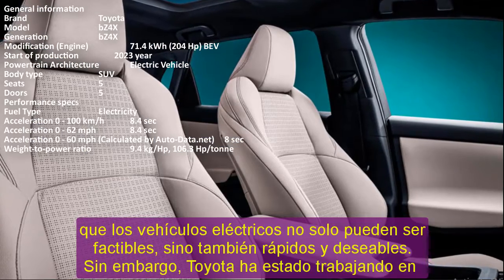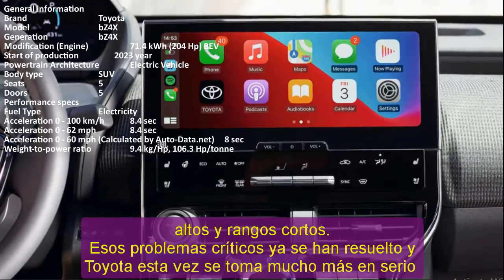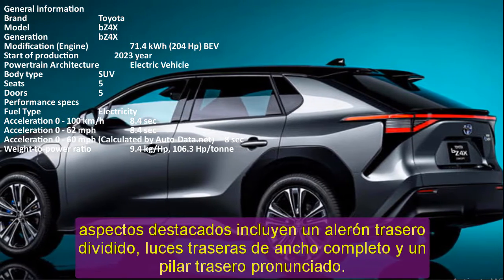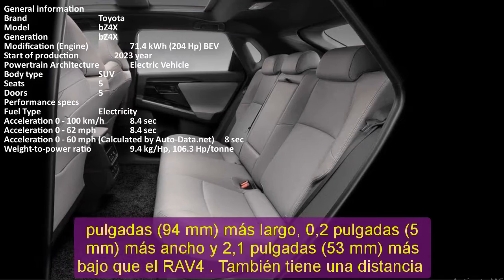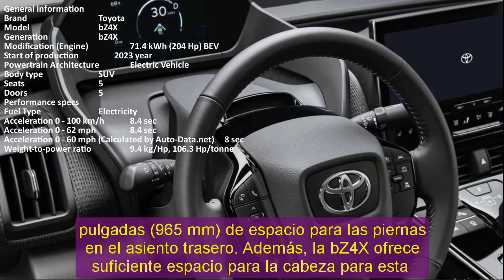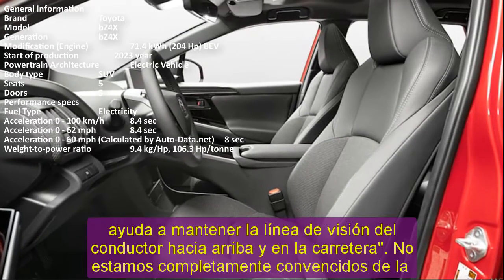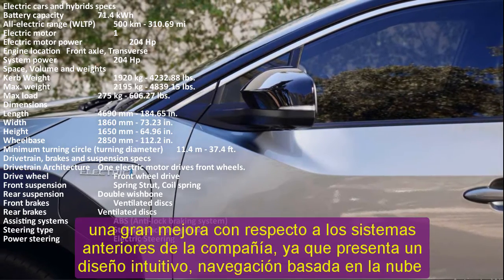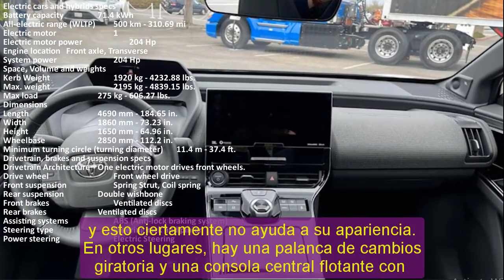2023 Toyota bZ4X Electric | 2023 Toyota bZ4X Crossover | 2023 toyota bz4x electric suv | Car 2023!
Chuyên thầm kín mới xin trân trọng giới đến quý vị:2023 Toyota bZ4X Electric | 2023 Toyota bZ4X Crossover | 2023 toyota bz4x electric suv | Car 2023!
Trân trọng.